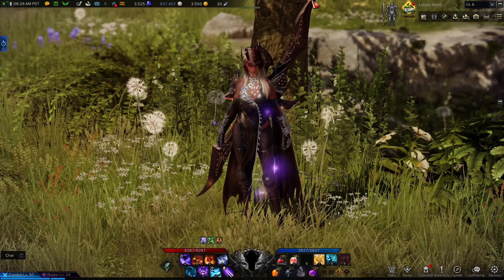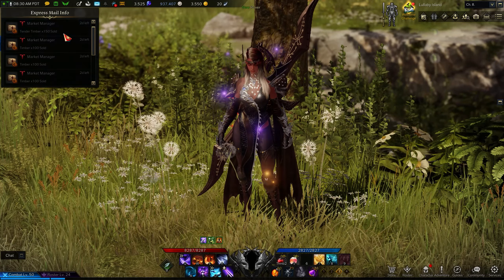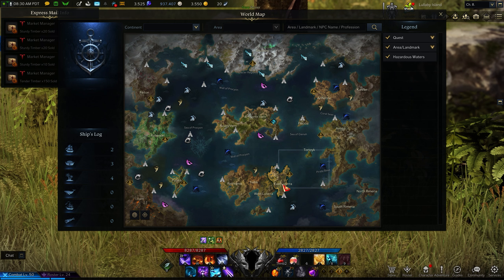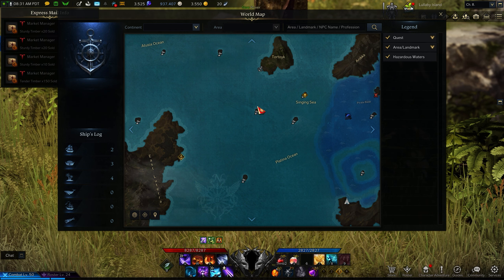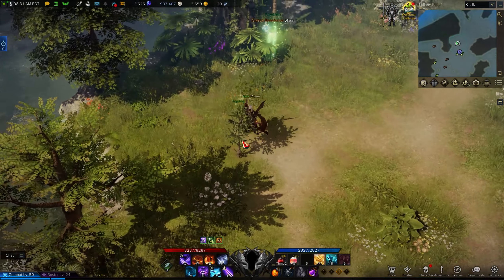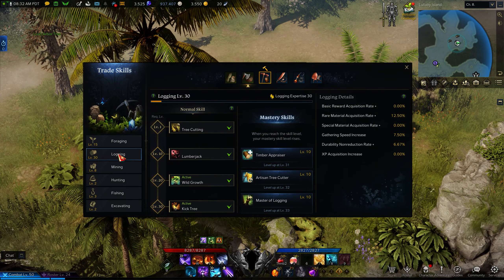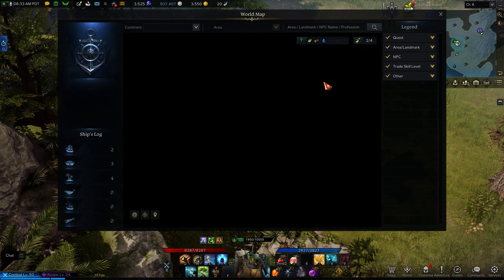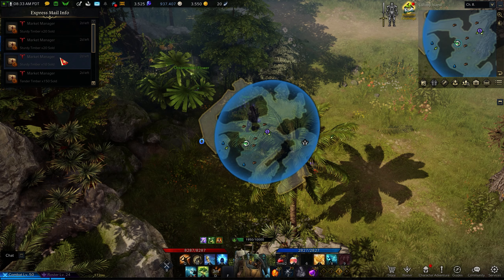Best Place To Farm Trade Skill XP & Make Gold In Lost Ark Easy!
I found a place where you can Farm wood, mushrooms, flowers and cooper ore very fast. you can get loads of XP and sell the material for Lost Ark gold!